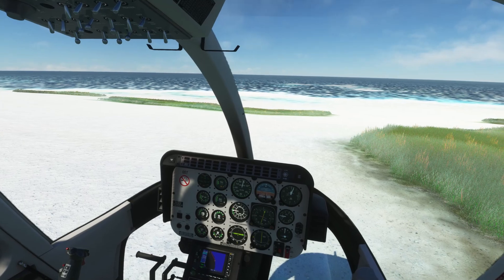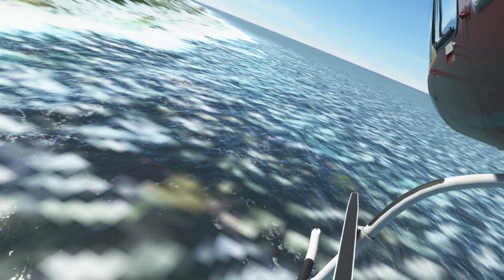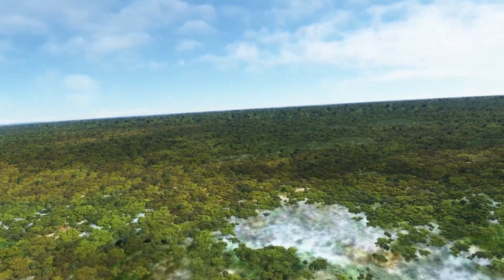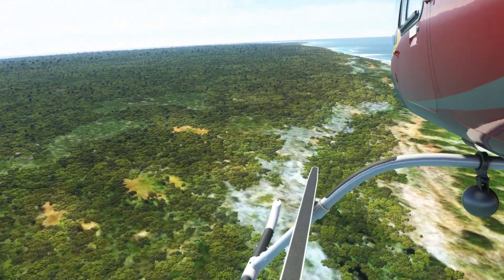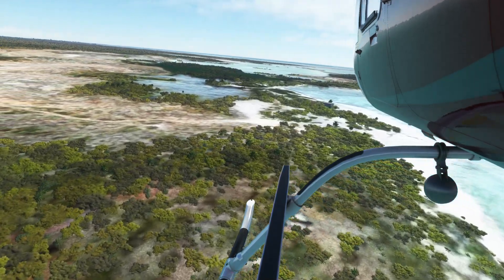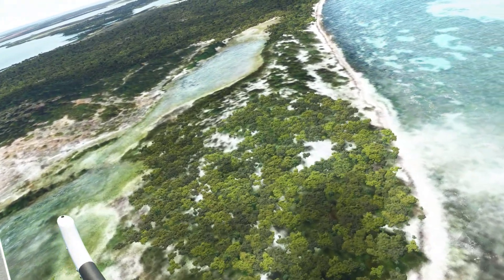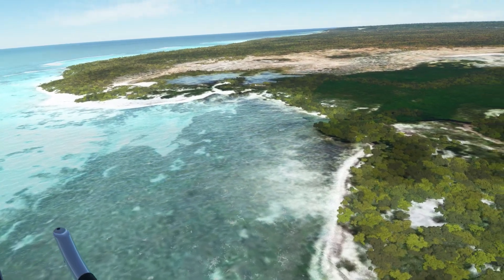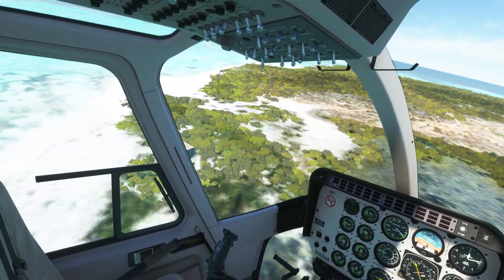Barbuda Beaches mission | Barbuda, The Caribbean | Microsoft Flight Simulator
WP 3 - Fishing Creek Bay and Beach Barbuda, Antigua and Barbuda.

o Mission: Barbuda Beaches
o Description: Visit Princess Diana Beach, Beach Barbuda and 11 Mile Beach on the sunny island of Barbuda, the northern part of Antigua-Barbuda. Take off from the short (2,265 ft) runway at Codrington.

--/o\-- DLC: MiGMan's World Tour --/o\--